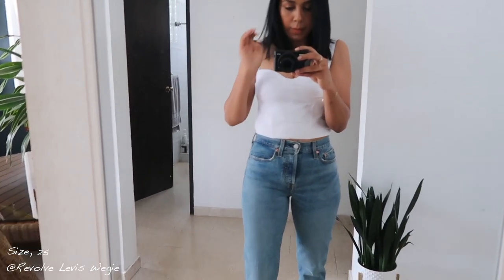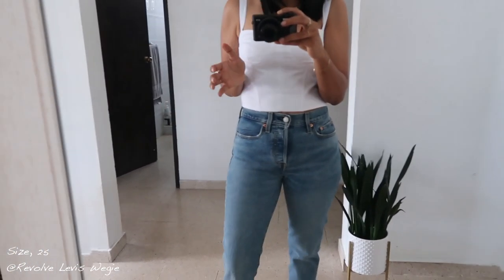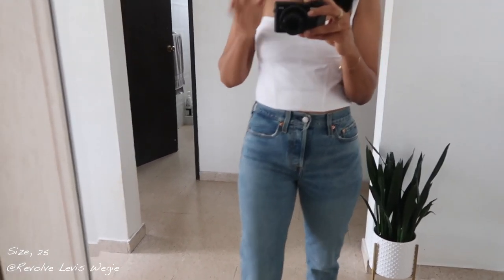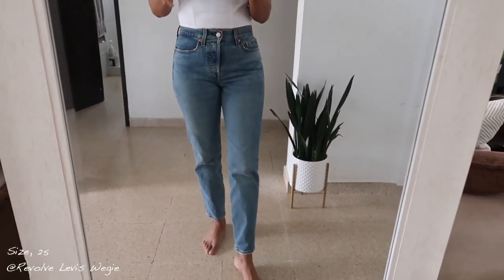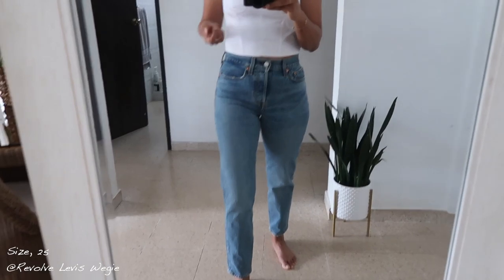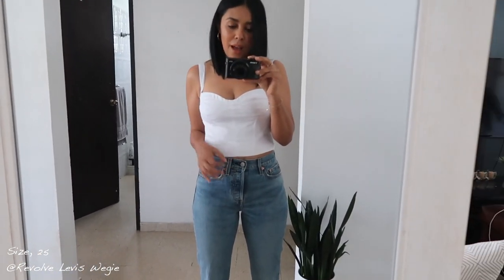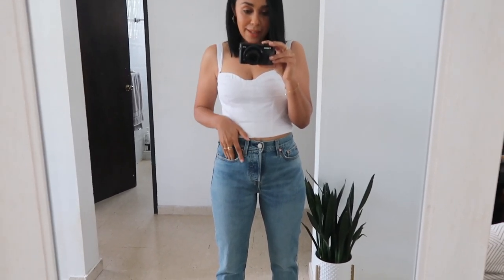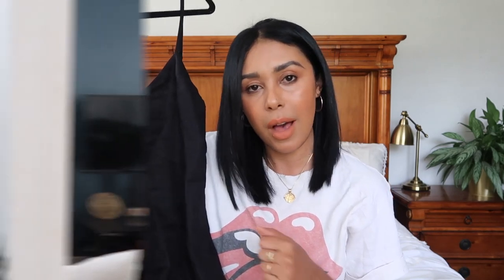SUMMER CAPSULE WARDROBE HAUL & TRY ON | ESTEFANIA DELU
My Summer Picks For The Upcoming Summer Capsule Wardrobe!!!